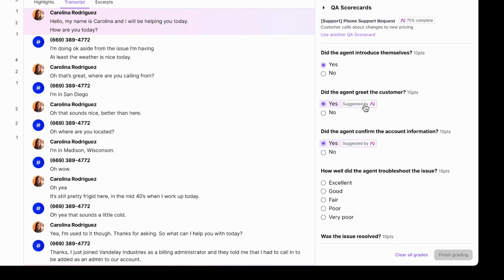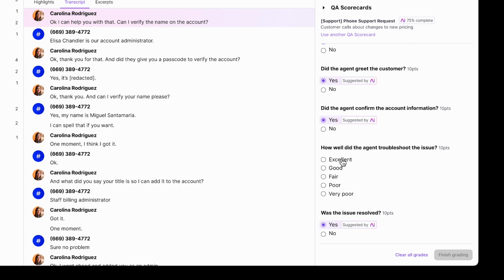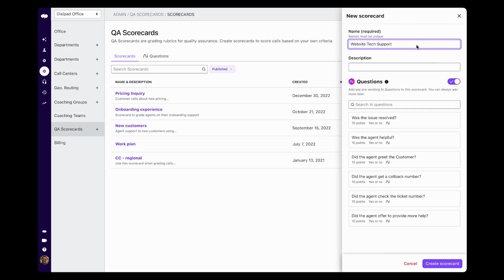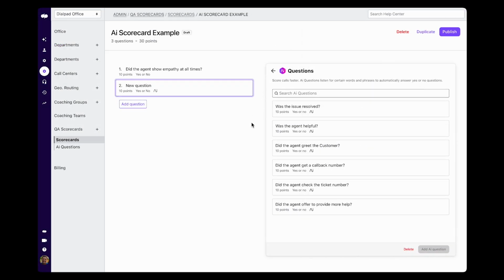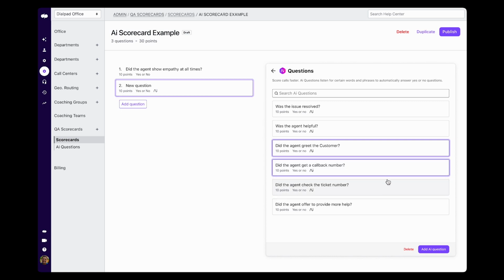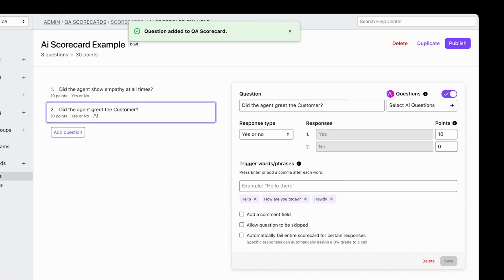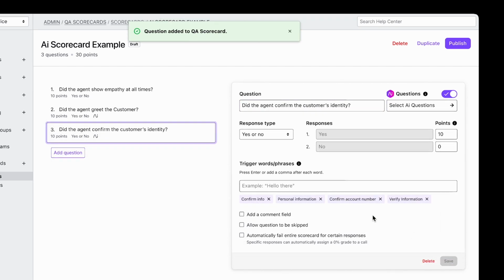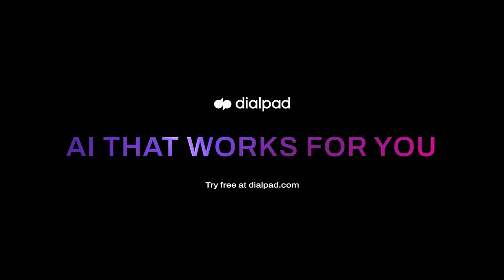Dialpad Ai QA Scorecards